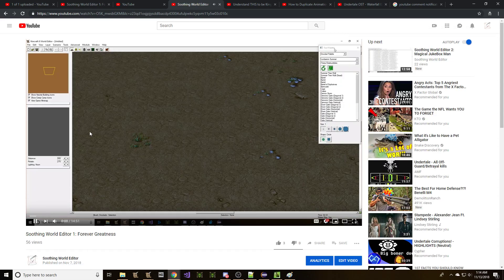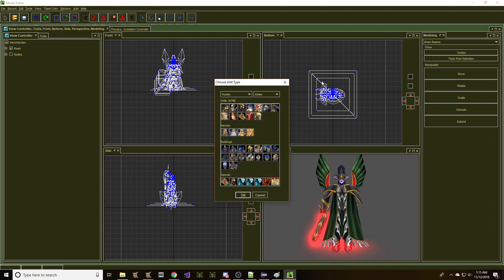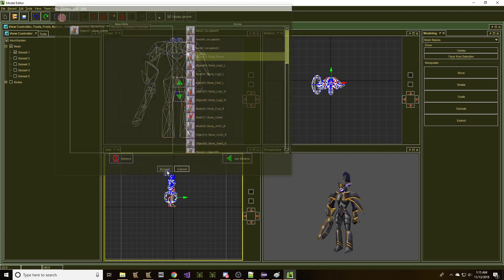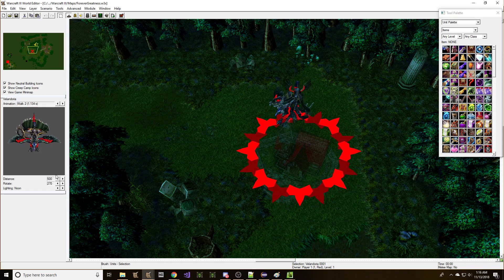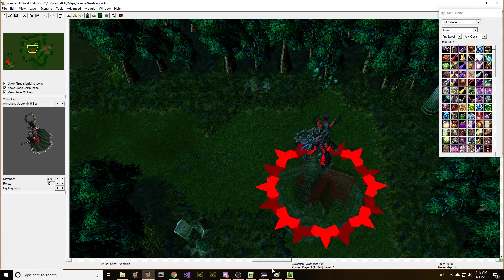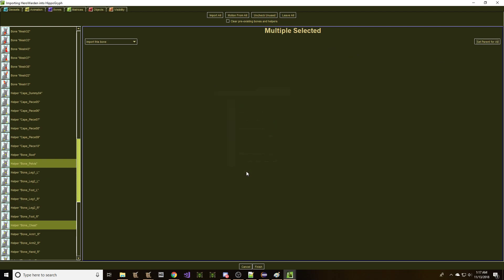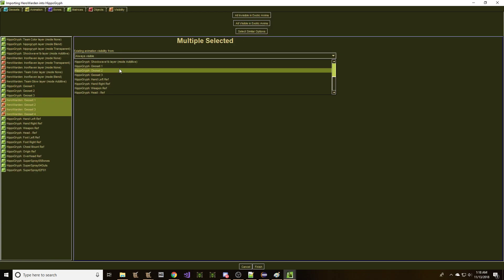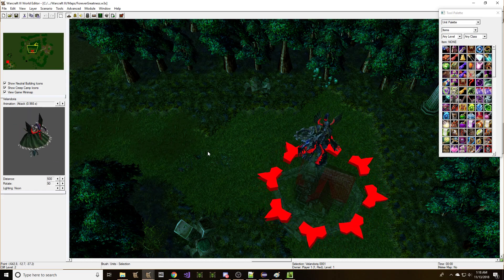Warden Riding Hippogryph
This video explains how to create a mounted model file.